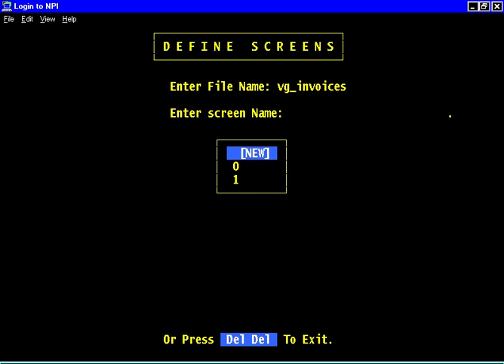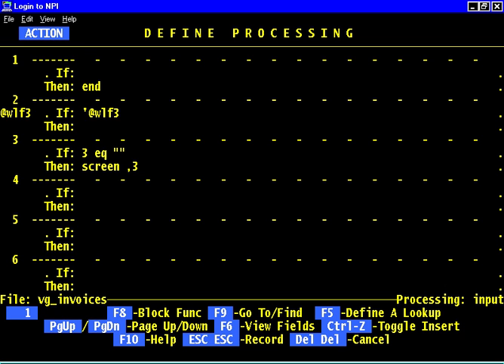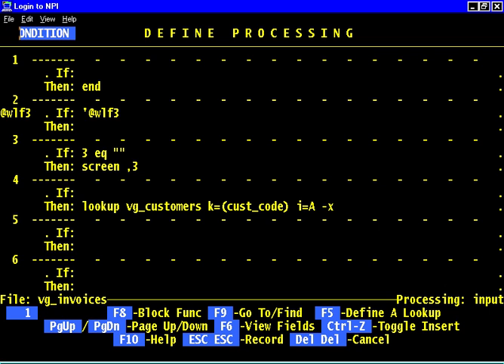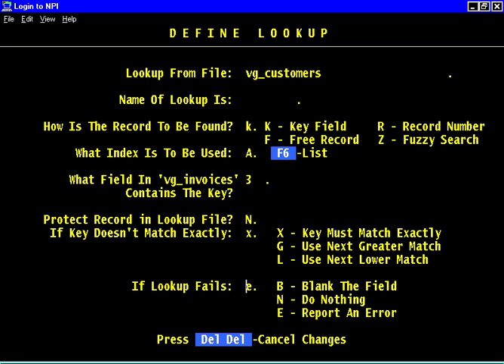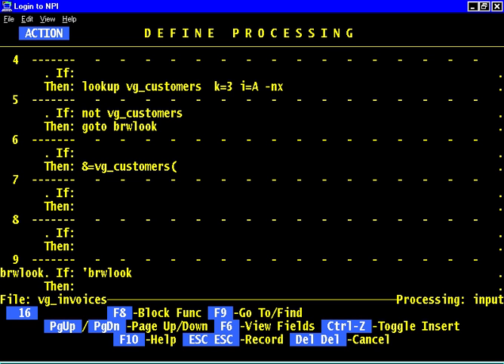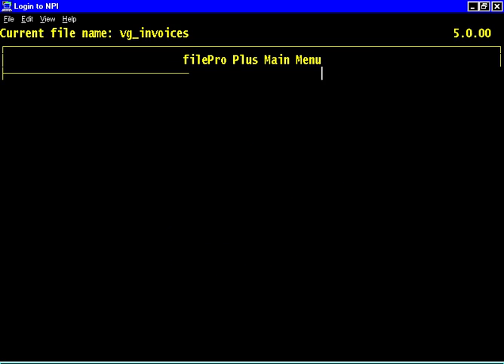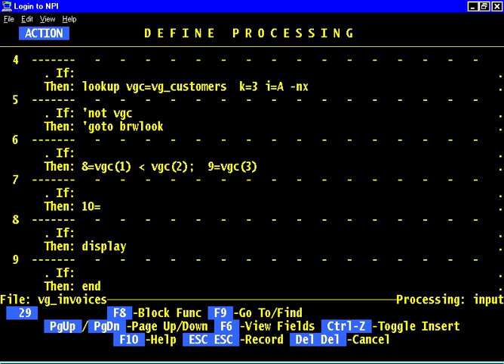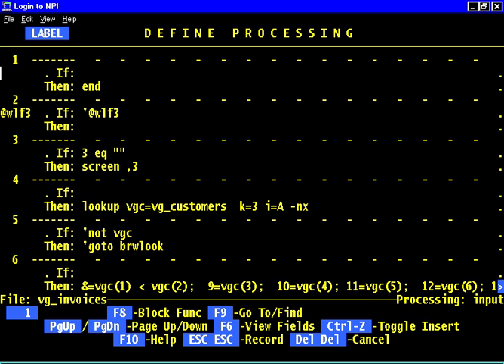FilePro - Chapter 9 – Files/Processing/Design - Lookup Wizard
Lesson 9 Files/Processing/Design tutorials for beginners programmer of filePro database from fptechnologies of Ohio.. Creating a lookup into other files to access other filePro database files.